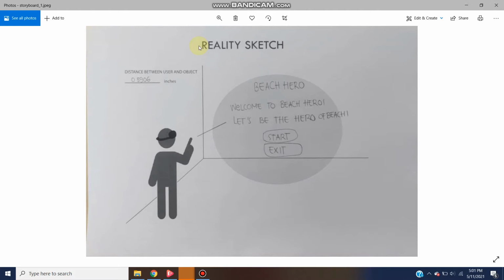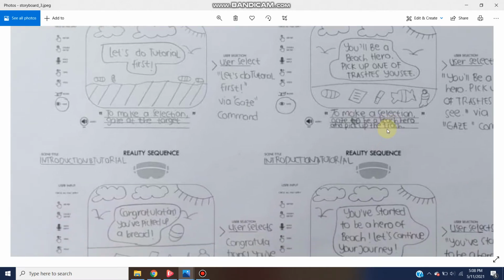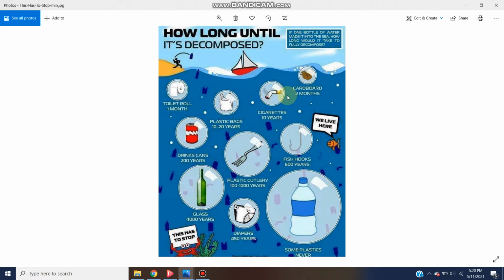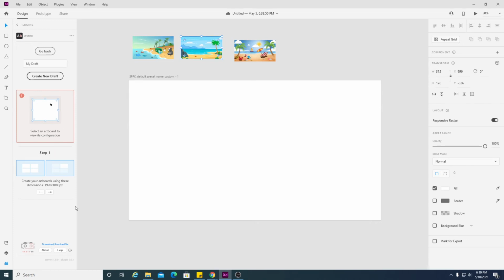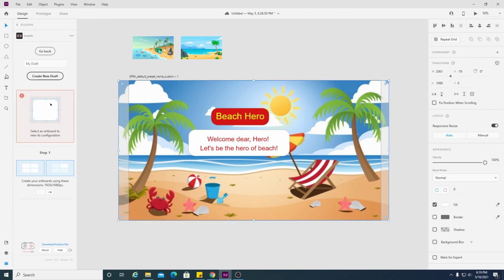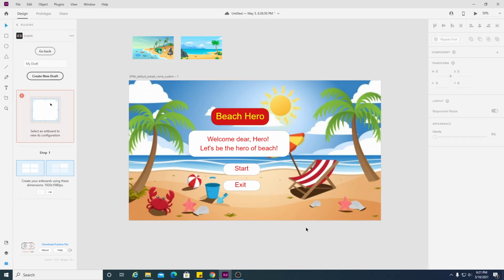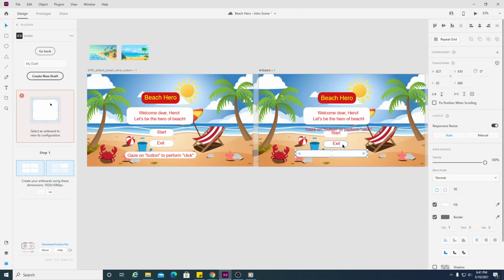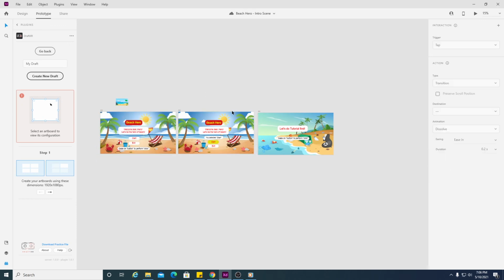How to create VR storyboard and transform it to Adobe XD (Part 1)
Assalamualaikum and Hello guys!
In this tutorial we will learn how to create storyboard for VR and transform it to Adobe XD for VR prototyping. Hope you enjoy!